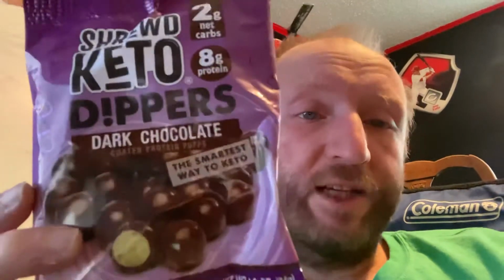Food Review: Shrewd Keto Dark Chocolate Dippers